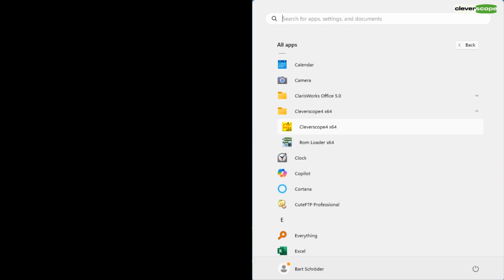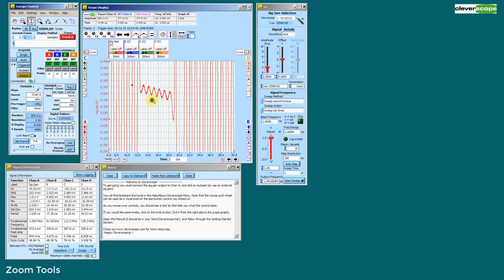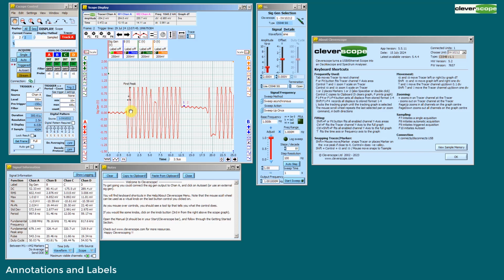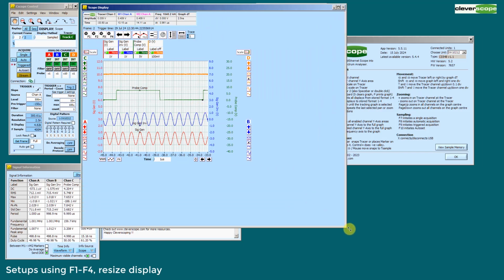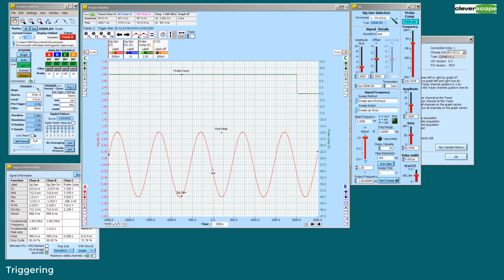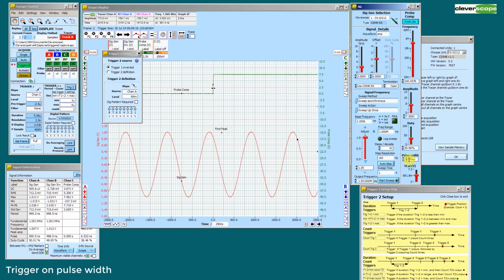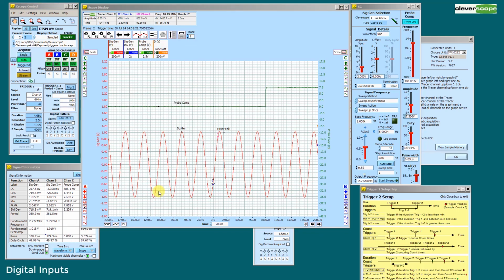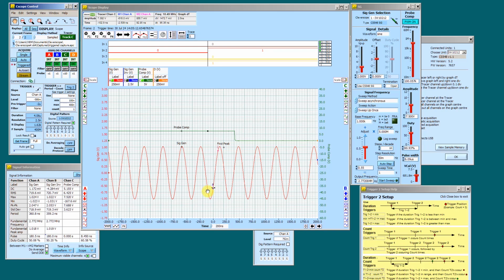Cleverscope - CS548 Getting Started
If you want to get  started in using a CS548 this video will teach you how to capture, zoom, fit, annotate, copy and paste, use the signal generator, trigger, and use the digital inputs.